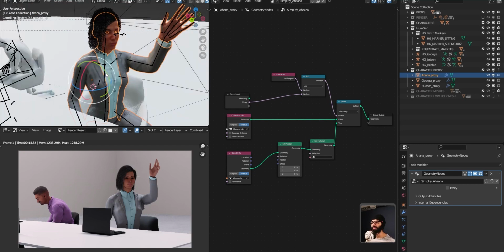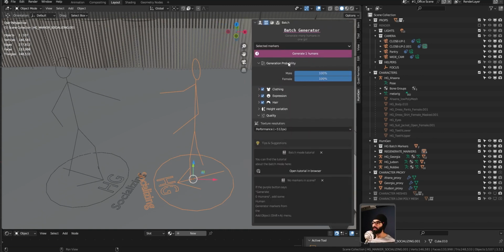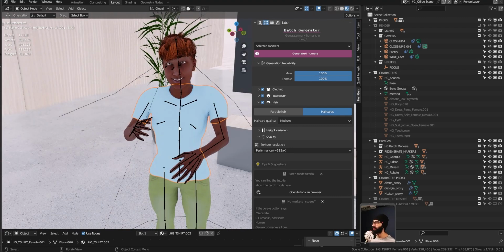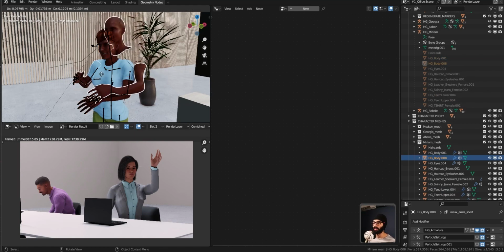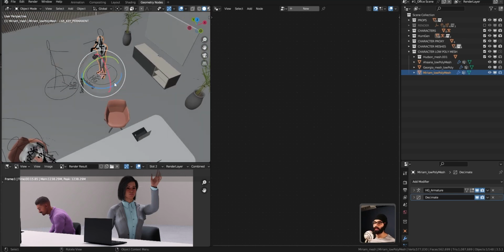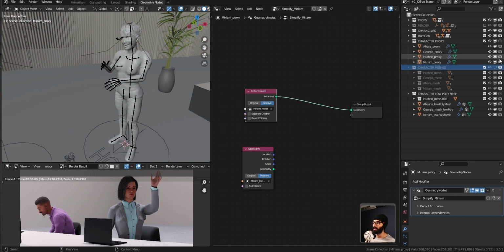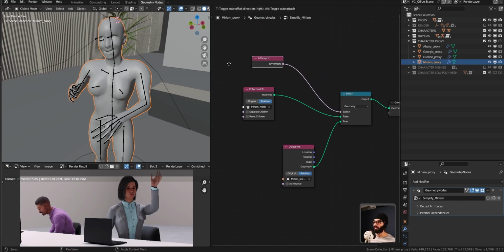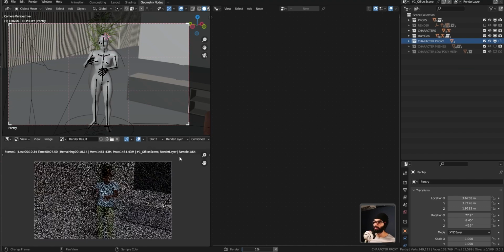Optimize your character mesh in viewport using Geometry Nodes